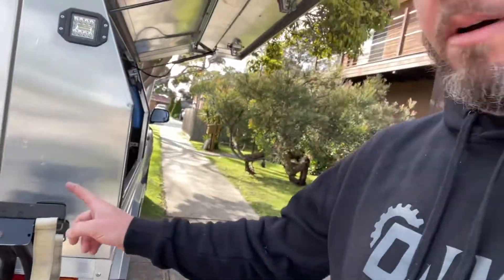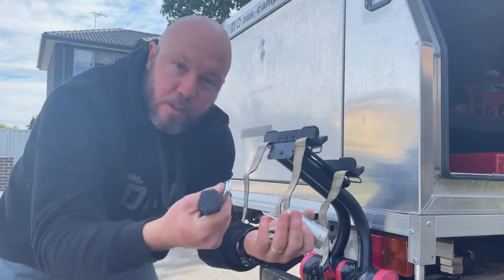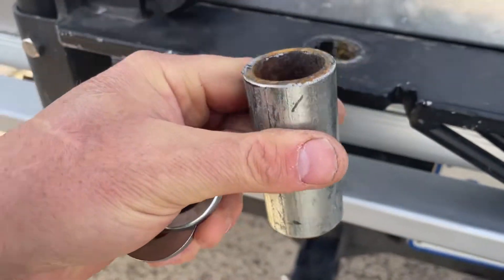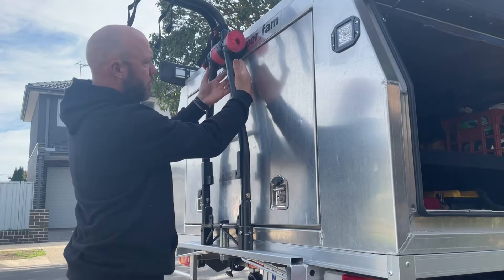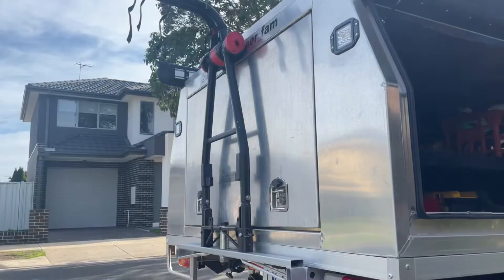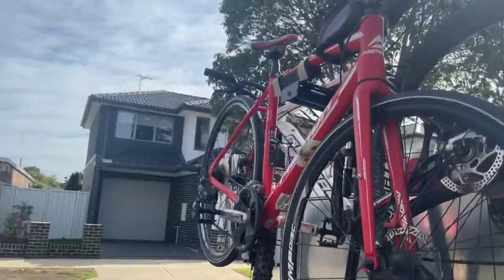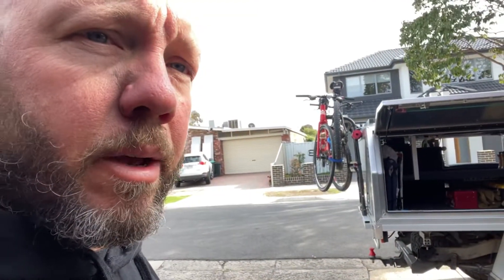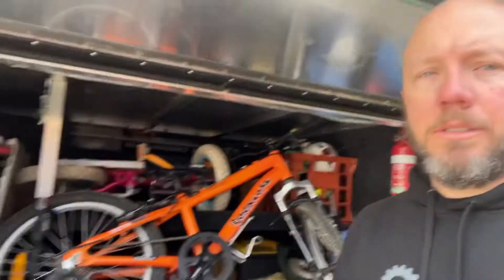Carrying pushbikes with a camper trailer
Since putting the tray and canopy on the Ute, we had to change the way we carry our push bikes while towing the camper. We wanted a system that was easy for a quick overnight stop that didn’t involve taking anything off the trailer, currently we only have the kids bikes on the trailer which is ok, because it gives them something to do while we set up.